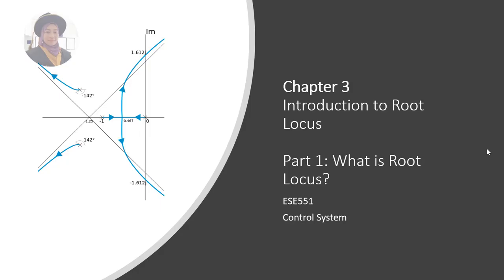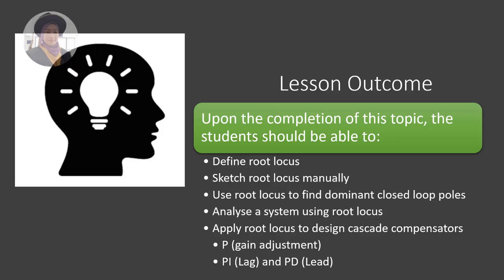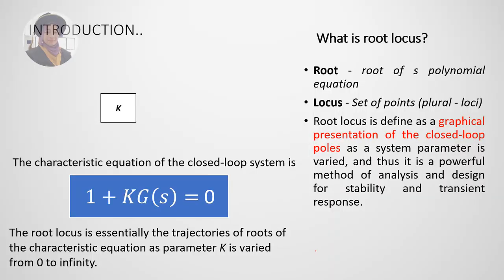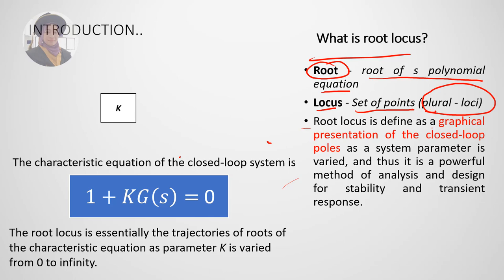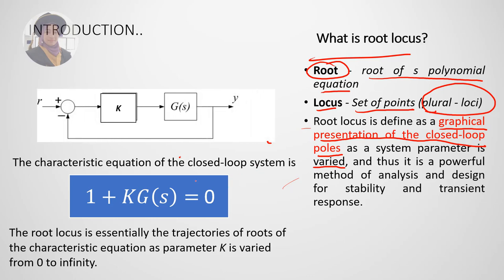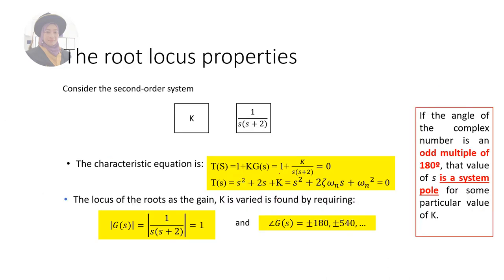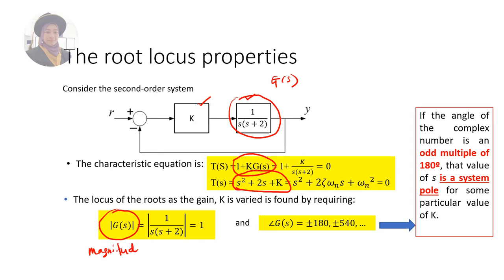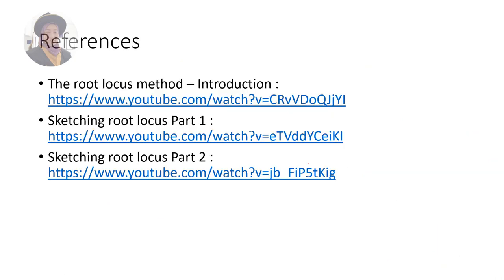Chapter 3: Intro to root locus